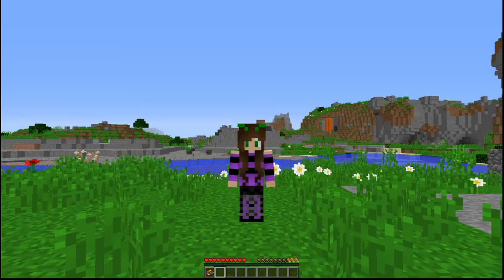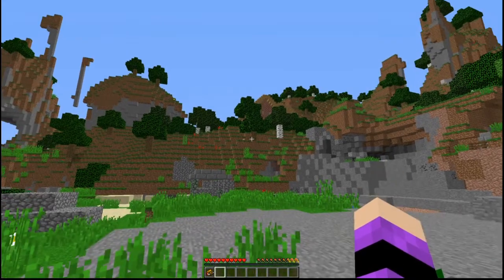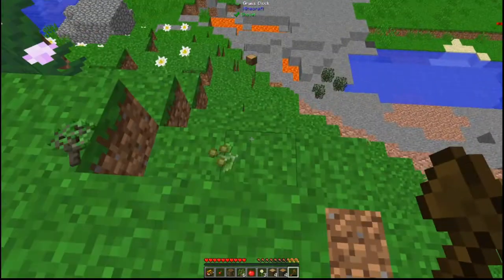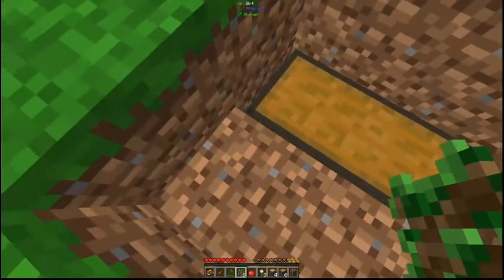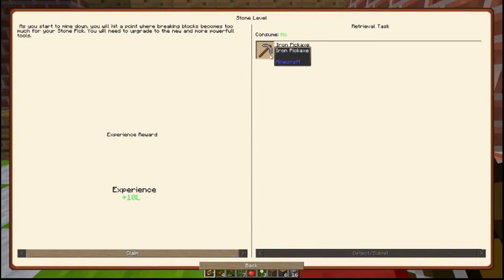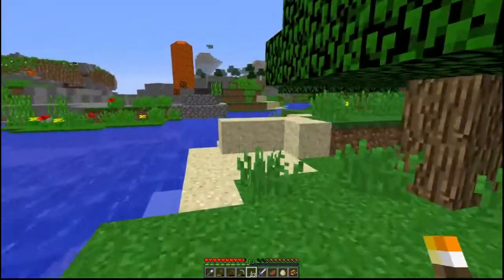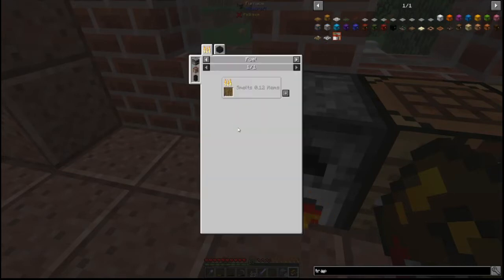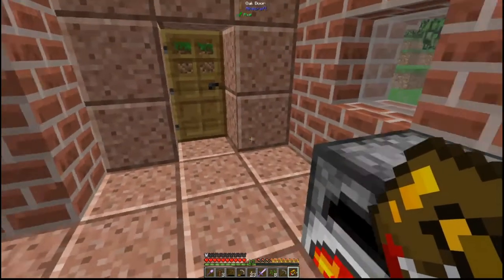Brand New Beginnings ♥ Ep. 1 ♥ Bounds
In this episode of the Bounds Modpack, I go over the quest book and get started on gathering resources. I then discover that there’s a nether portal and a spawner close to where I started. There are also lots of plants trying to hurt me.

I have disabled the following mods:
● Better Foliage
● Blur
● Dynamic Surroundings
● Farseek
● Streams

Artwork for the channel was created by me and Elusive Dream Designs. Check her out at: